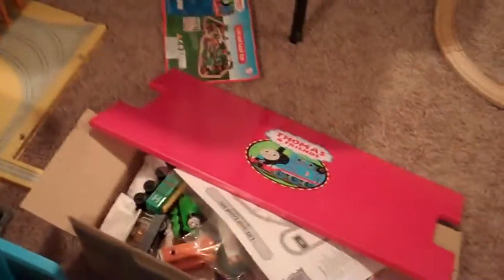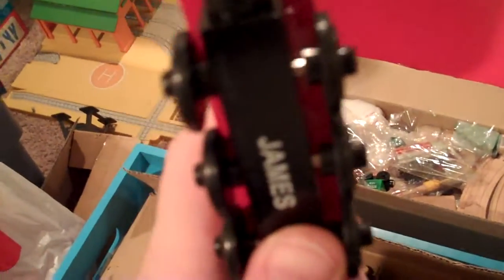MY NEW LIFT AND LOAD SET!!!!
got for X-mas

ps, LAST VIDEO OF 2009 FOR ME!!